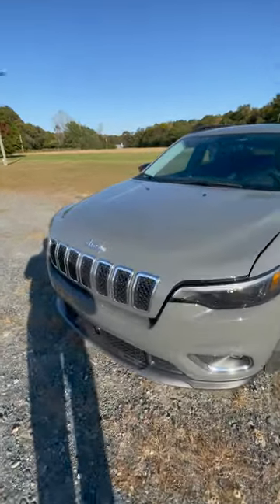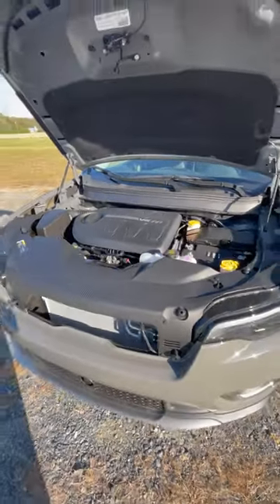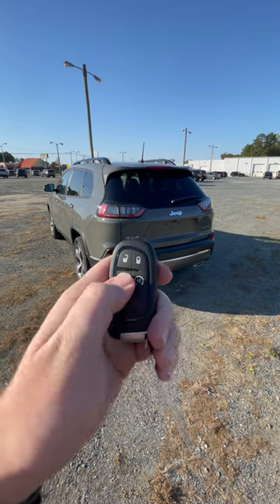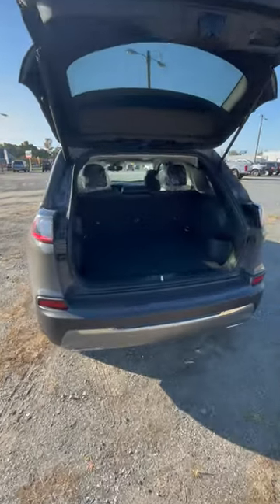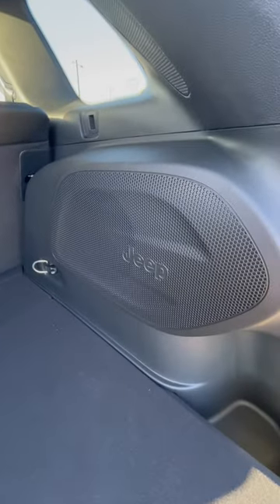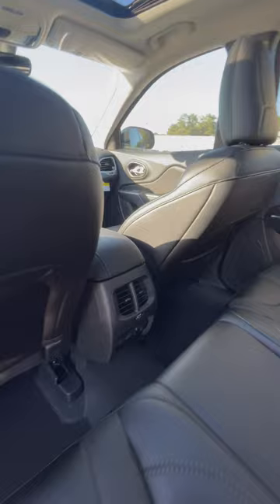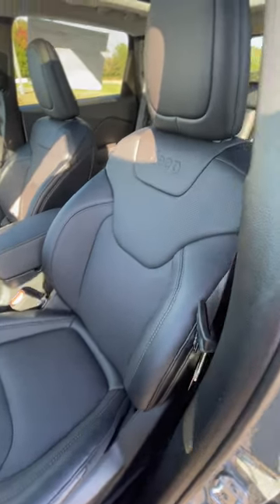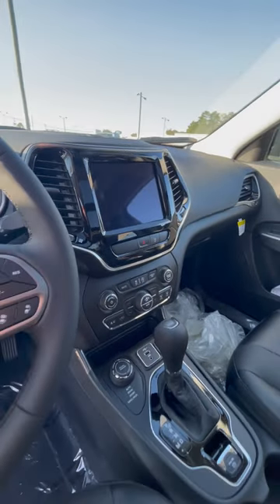5 reasons to buy the 2022 Jeep Cherokee Limited!